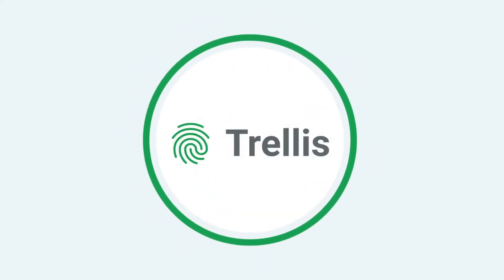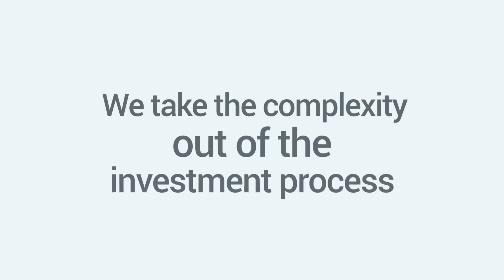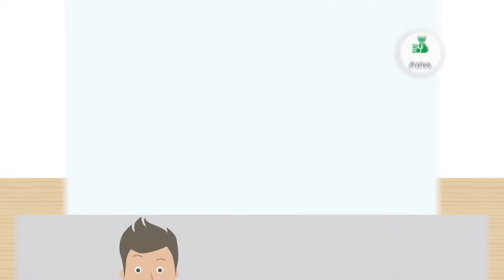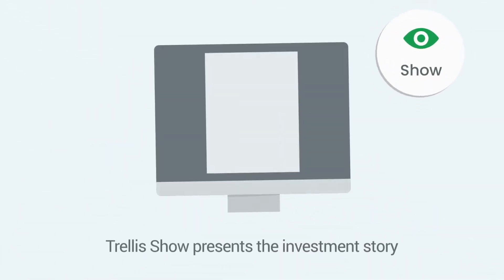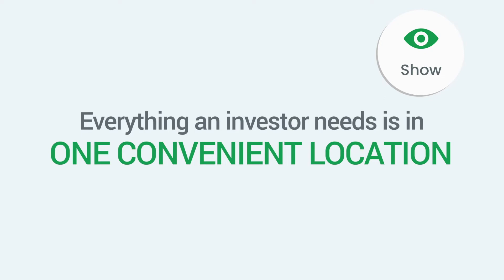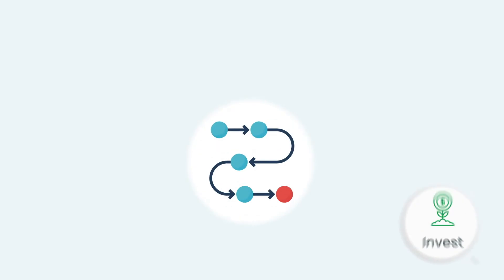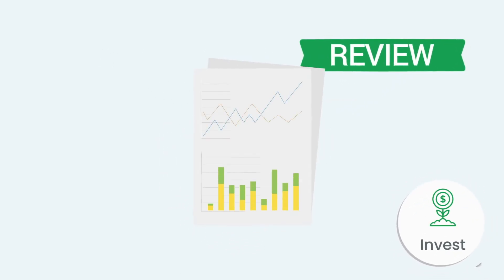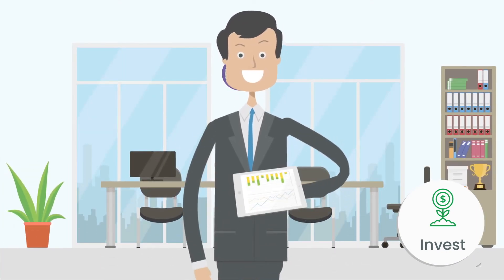Trellis Platform Overview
Trellis is the software platform leading the digital investment revolution that offers an end-to-end solution for all participants in private investment ecosystem. We take the complexity out of the investment process and turn it into an automated workflow to connect those raising capital to investors.